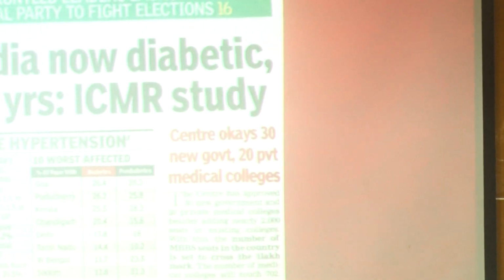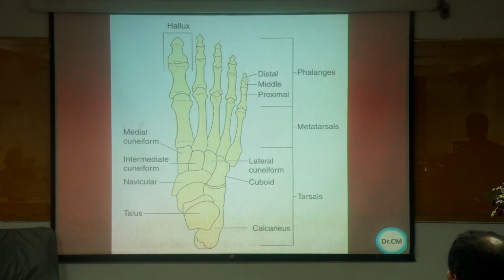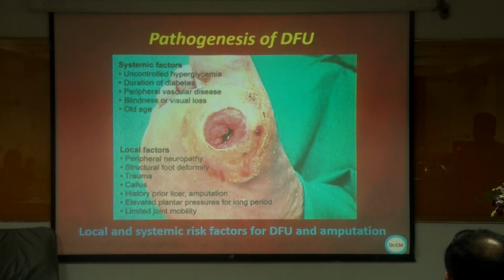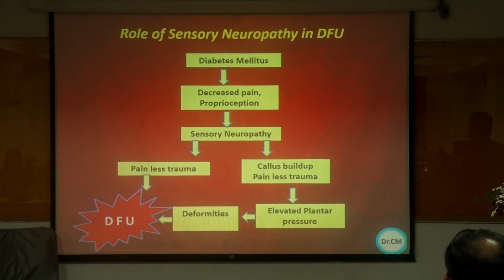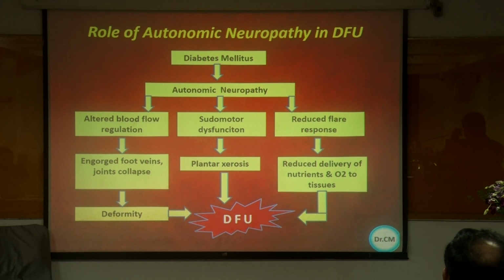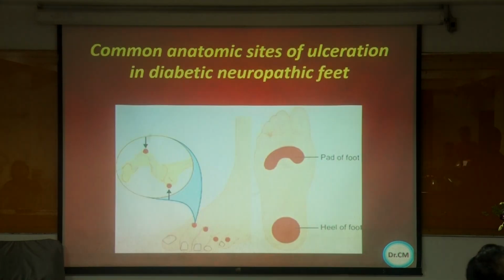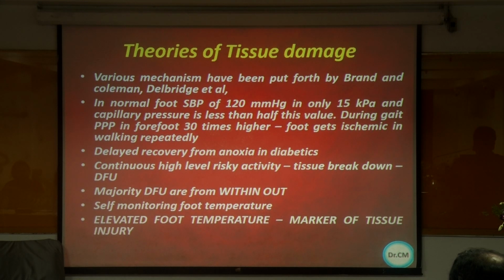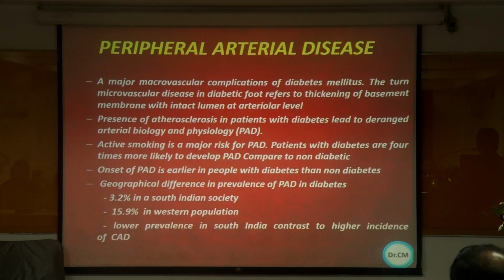Pathophysiology - Dr C Muralidharan